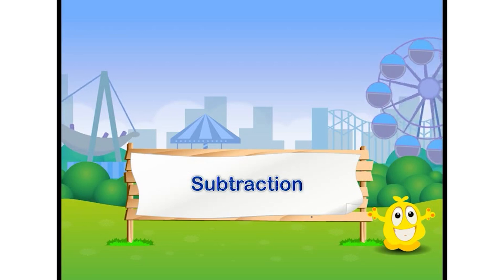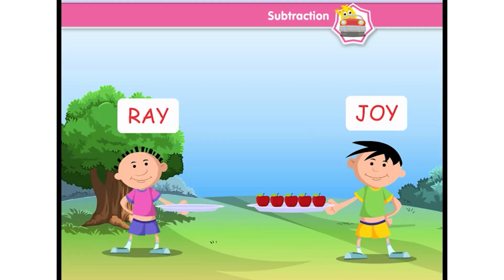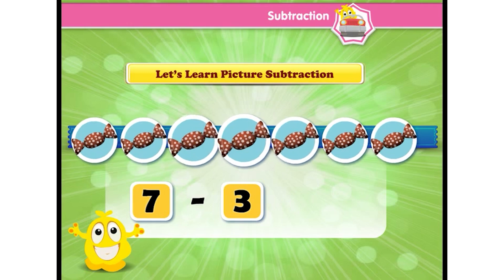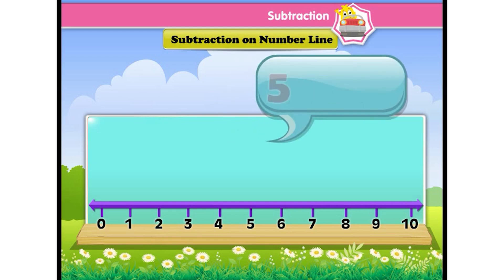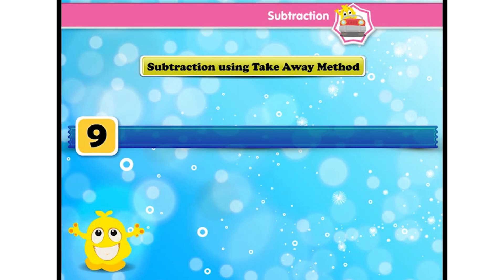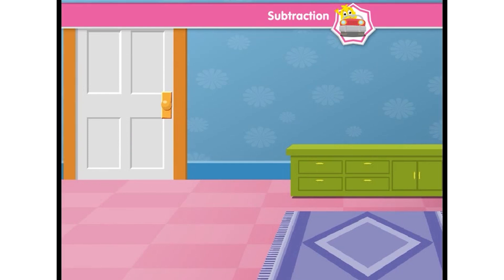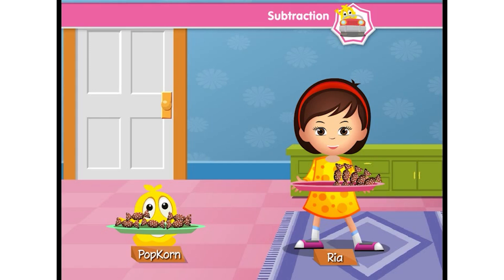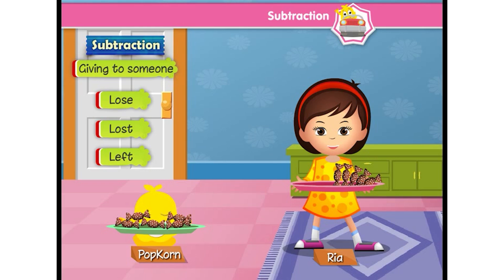Subtraction | E-Learning Videos | Numeracy Skill | English Medium | For 5+ Years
Topic : Subtraction (For Senior KG)

Take away and learn! Master basic subtraction skills, from simple to complex, with our engaging video for Senior KG kids.